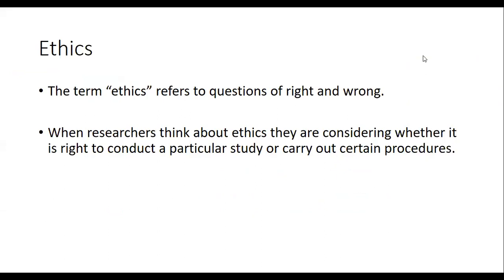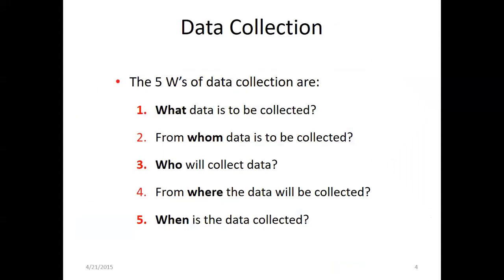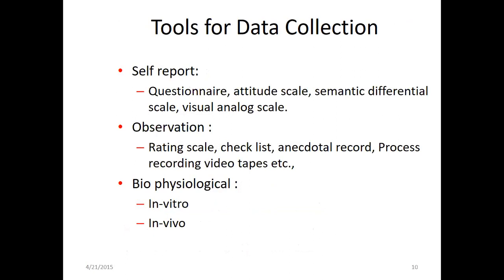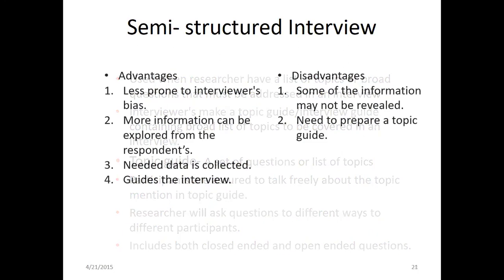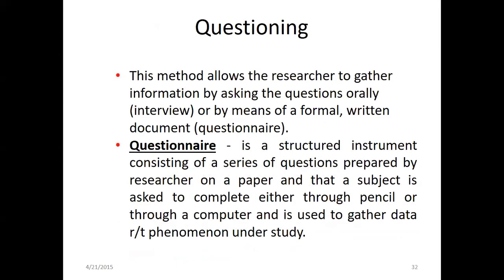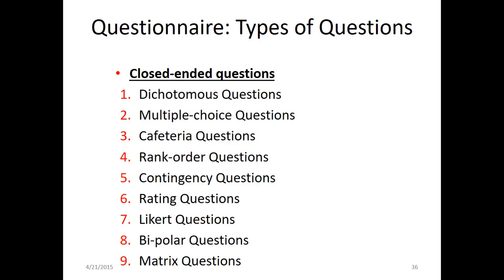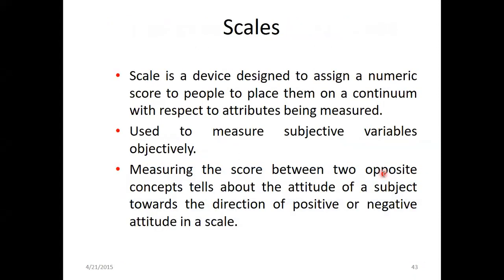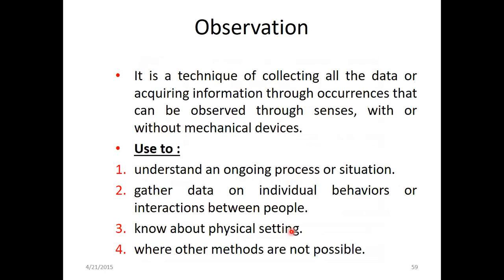Research Instruments and Data, part 1